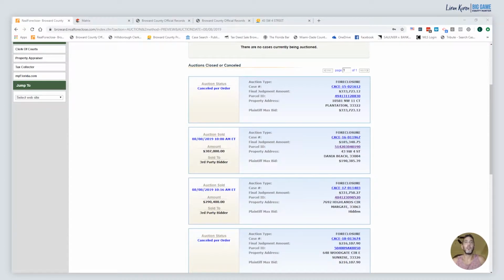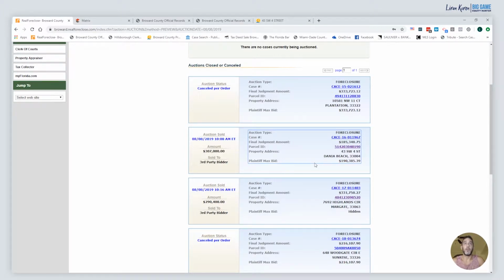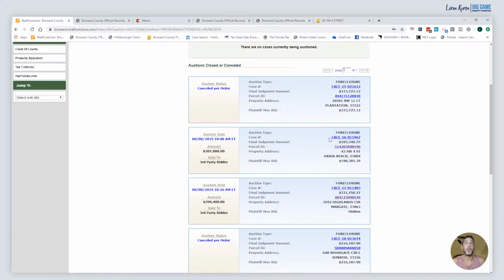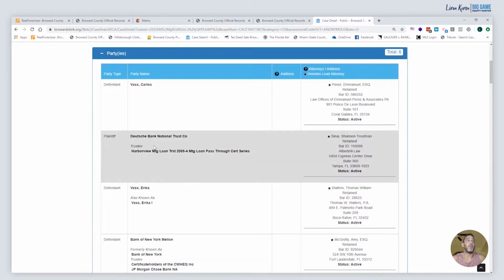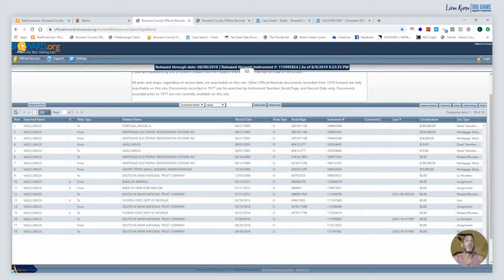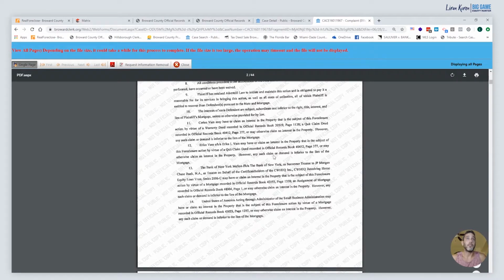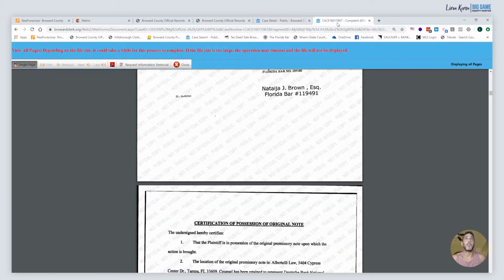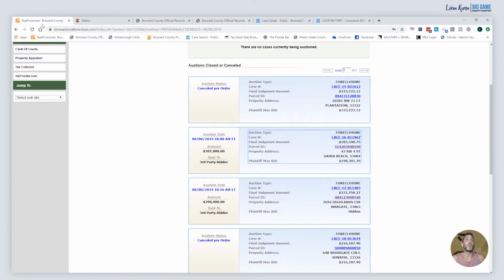How to Do a Proper Title Search After Buying a Foreclosure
I'm going to teach you how to do a proper title search after buying a foreclosure property at the auction. Performing title searches is one of the key activities you will participate in to add value to your workflow and business.

1. We will dive into property appraisals and public records to see how to find our property's value.
2. I'll show you how to use the property's case number to investigate mortgage balances on the property.
3. We will read the details hidden in complaints that will give you an advantage over your competitors.

Snag a copy of the Ultimate Guidebook to Off-Market Real Estate Investing